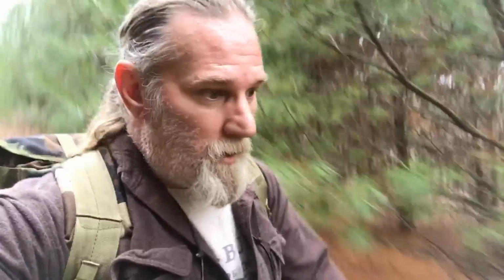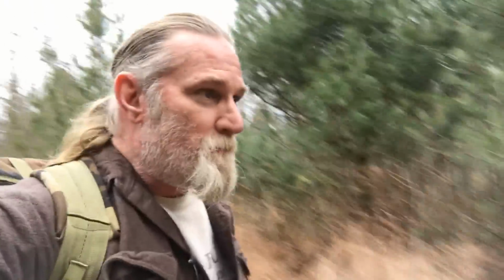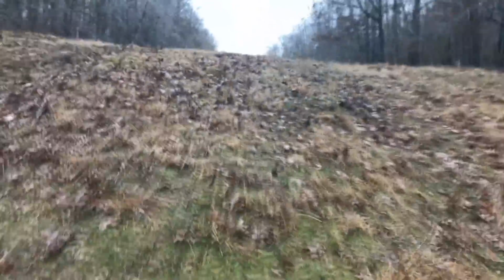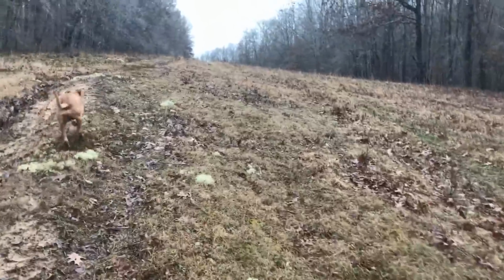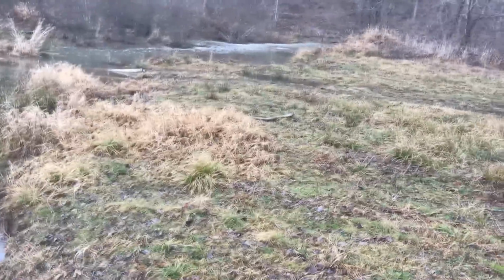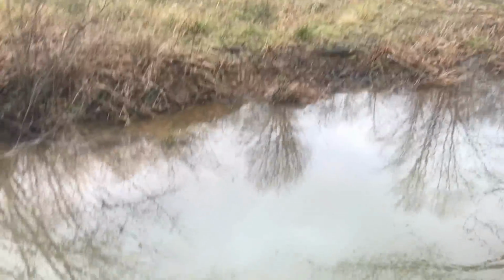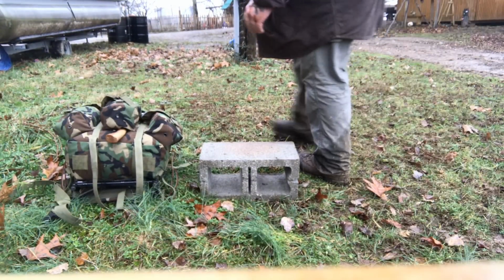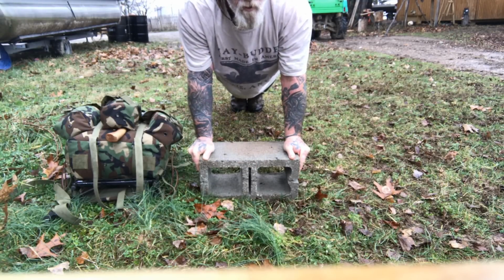5x5 Bushfit Challenge